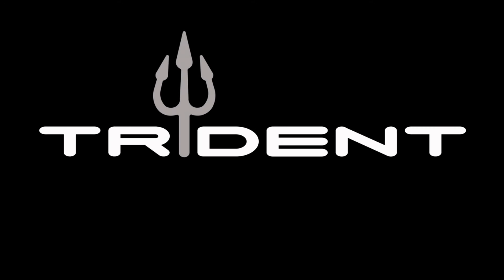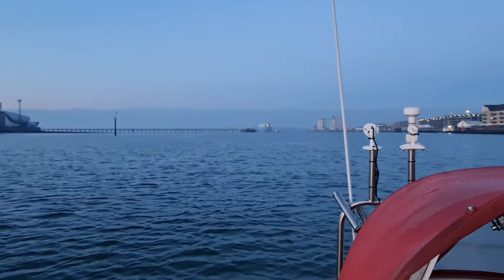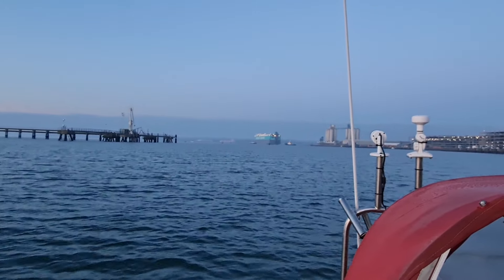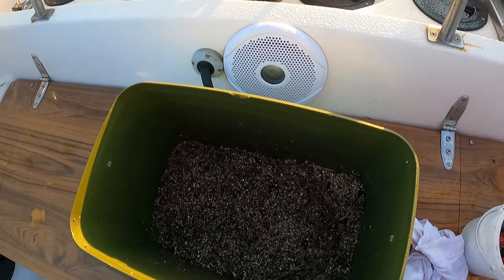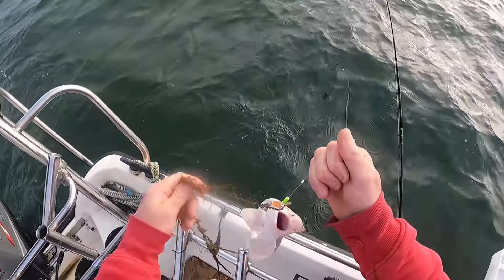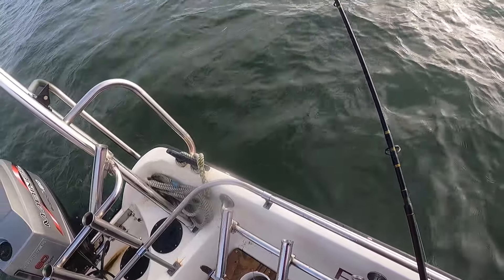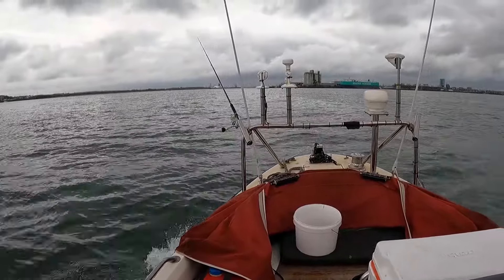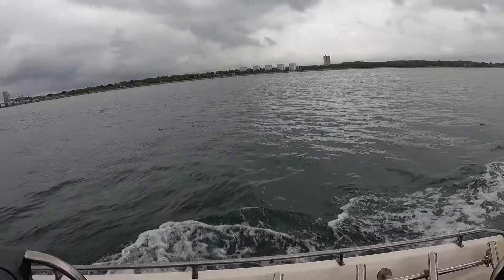Solent Plaice Fishing Small Boat Fishing Penn Authority Van Staal VR 50 Southcoast United Kingdom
I can safely say that was my last effort on the Plaice for this year it just wasn't ment to be 🤣🤣🤣
A lot of money spent but very little return fuel, bait, time and effort oh well there's always next year.

Hopefully next season we will get those long settle spells of weather rather than trying to get out inbetween bad weather.

As per usual the usual suspects were in abundance dogs and bass but no whiting
A bonus Thornback Ray !!
And I know well 99.9% know that I dropped one Plaice.

11 Dogfish
9 Bass
1 Smoothound
1 Thornback Ray